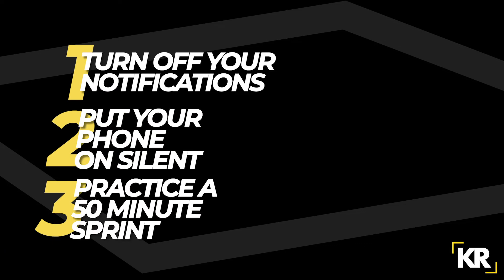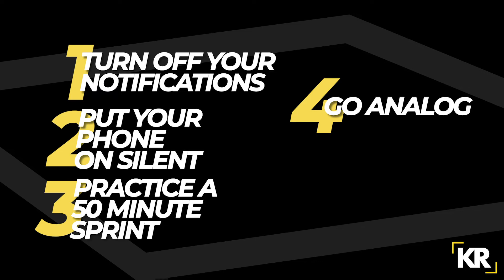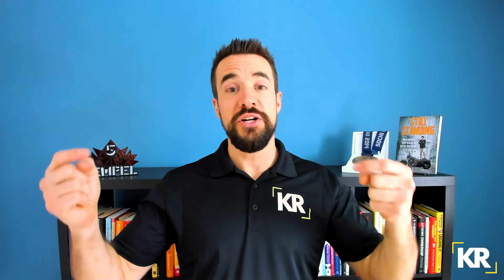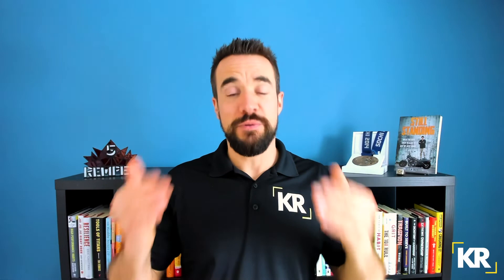How To Stay Focused At Work And Be Productive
Are you struggling to focus while working from home? Do you find yourself procrastinating, struggling to be productive and get work done? In this video I share my top five tips that I practice to stay focused at work and be productive.

DOWNLOAD: The Resilience Toolbox Checklist – 10 Immediately Actionable Steps to Increase Your Mental Resilience Today

One of the biggest challenges we are all facing these days is to stay focused while working from home.

We no longer have others helping keep us accountable, the same environment or team members to encourage us, and have all heard stories about how difficult it can be to learn how to manage your kids while in a virtual meeting, making getting our work done that much more difficult.

Personally, one of the biggest changes I experienced during the pandemic is that I moved out of Toronto to Barrie and split up from my roommate.

In the process, I lost both my day to day motivation since we were always side by side pushing each other, and I also lost accountability since we would often chat about what we accomplished at the end of the day, creating pride and motivation to continue to be disciplined each and every day.

Reflecting on lessons since I moved, here are my top five tips I have learned about how to focus while working from home.

1. Turn Off Notifications
2. Put Your Phone on Silent
3. Practice 50 Minute Sprints
4. Go Analog
5. Leverage Music

Personally, I have found that if you combine all five of these tips together at one time, you are set up for one powerhouse of a work session to focus and get your work done.

I find it’s like one of those mad scientist creations that by pairing everything together you can achieve some pretty remarkable results!

At the same time, there are many more tips and techniques you could practice while working from home.

Today, my question for you is, what works for you? What helps you focus while working from home?

When we focus on these small things that make a big difference, we can show up in our life and become a hero in our own movie.

Kevin

Learn how to find clarity, health, and happiness by applying Kevin’s key principles here:

Kevin Rempel is a 2014 Paralympic bronze medalist in sledge hockey.

After being paralyzed at the age of 23, Kevin not only learned how to walk again, but to overcome the mental battle of both depression and living with a disability to rebuild his life, and eventually reach the Paralympic podium in sledge hockey.

Today, Kevin is a full time entrepreneur through keynote speaking, his corporate team building program, The Sledge Hockey Experience, and a coaching program on mental resilience, titled The Resilience Toolbox.

Kevin is an expert in change management, mental health, and resilience as he speaks on The Hero Mindset which enables organizations to drive results and embrace change.